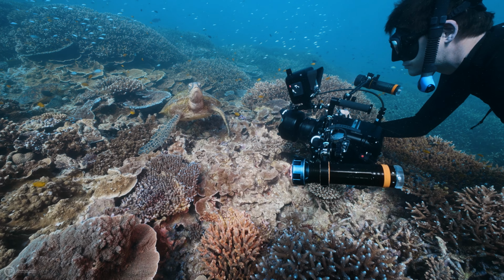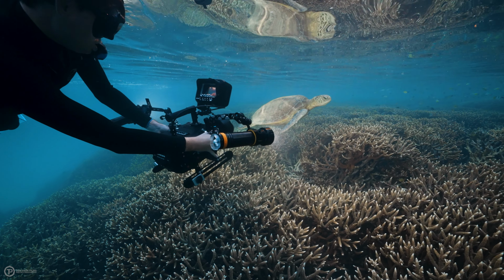Why I bought a $50,000 RED Camera for Underwater Cinematography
If you’ve been following my work lately you have probably seen that I’ve recently invested quite a bit into a new camera system. This is the RED Raptor system, and while I probably should have used the money on a down payment for a house, I’d like to share why I decided to invest the money into a RED instead.

Usually these sorts of videos on youtube dive straight into talking about image quality and frame rates, and RED Code RAW Recording, and while that gets me all very hot and bothered, it has very little to do with why I actually bought one.

---  Cinematographer Bio  ---

Tom Park is an accomplished underwater cinematographer and director, with over a decade of experience working in the underwater film industry. Tom has worked on a variety of projects, from short form docu-series to commercials and brand campaigns, for clients such as The National Gallery of Victoria, Tourism & Events Queensland, Destination NSW, The Smithsonian, and his work has been recognised with awards from film festivals around the world.

Tom is known for his technical expertise in working with underwater cameras and equipment, as well as his creative vision in capturing the beauty and uniqueness of the underwater world. He is passionate about ocean conservation and using his art to raise awareness about the importance of protecting marine ecosystems.

If you are looking for a dedicated underwater cinematographer in your documentary film crew, or are a brand looking to create an unforgettable marketing campaign, Tom has the skills and experience to help you bring your vision to life.